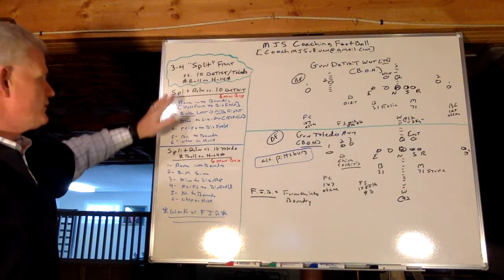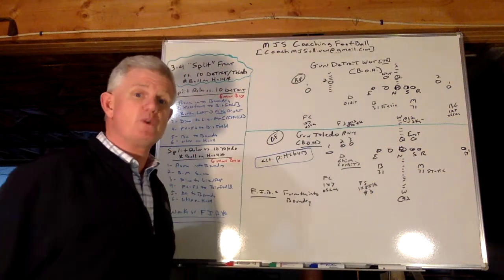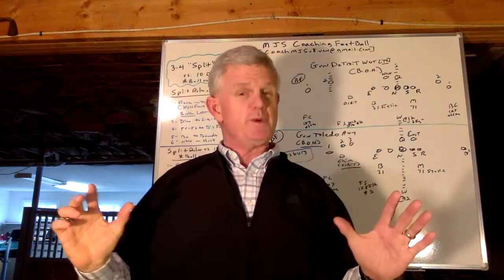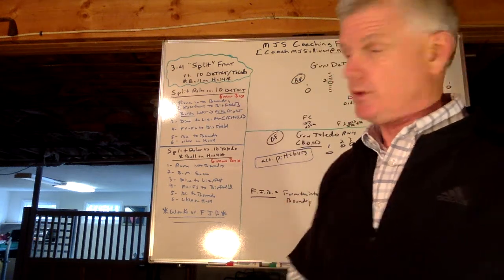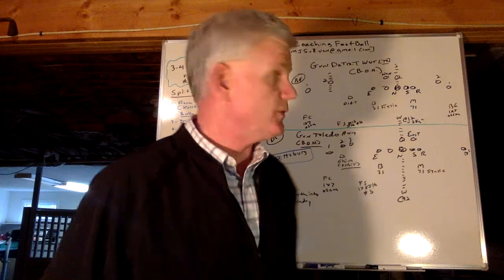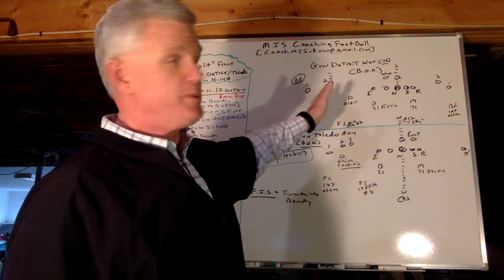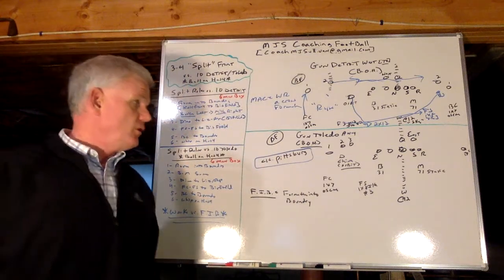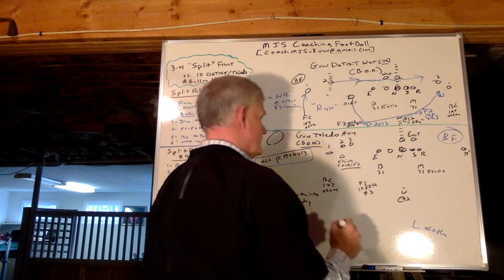3-4 "Split Front" vs. 10 Detroit/Toledo *Ball on Hash* [6 man box]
Simple rules to align personnel and adjust to motion.